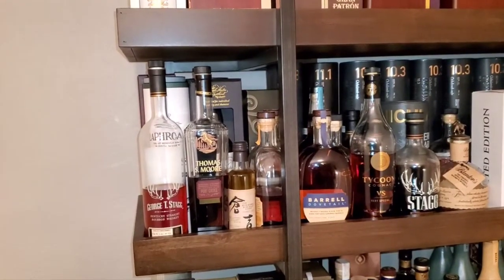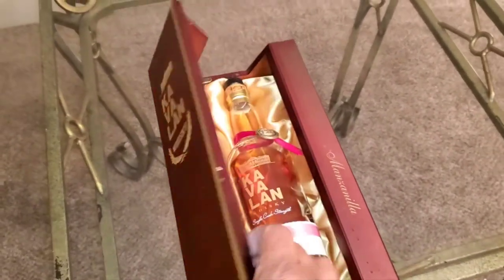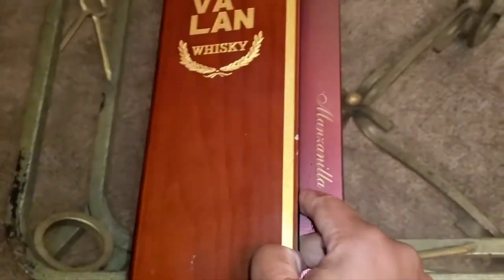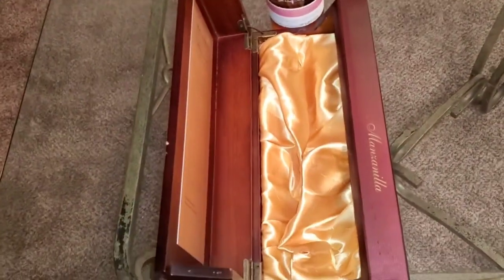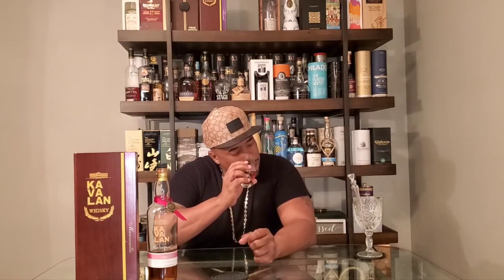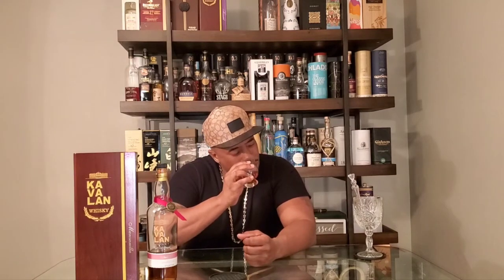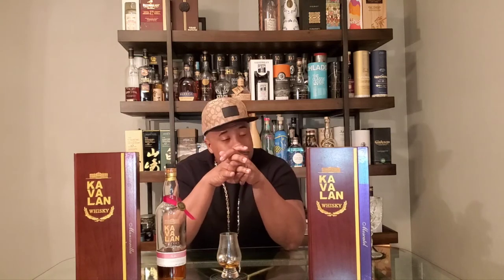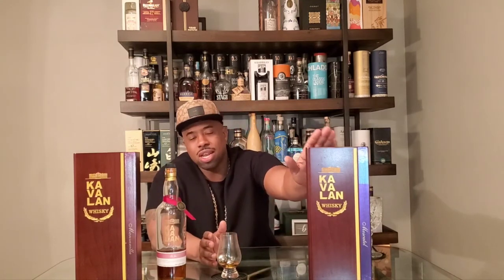KAVALAN MANZANILLA SOLIST WHISKEY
Independent reviews of high-end spirits including whiskey, tequila, and cognac. Reviewing the Kavalan Manzanilla Solist Sherry at cask strength, with flavors of caramel, brine, salt, and Sherry.